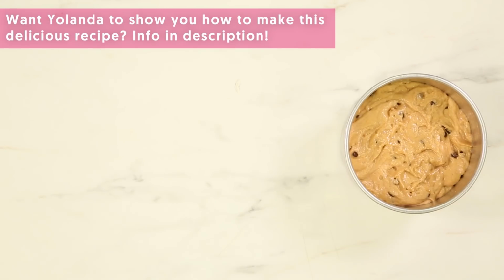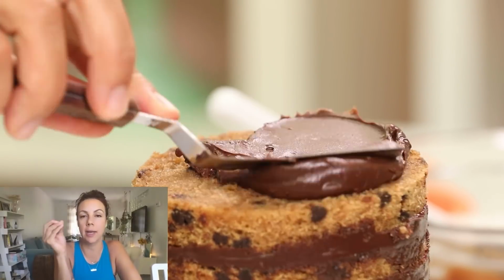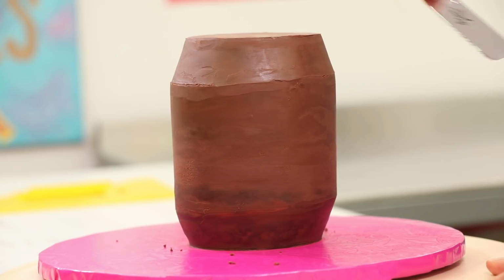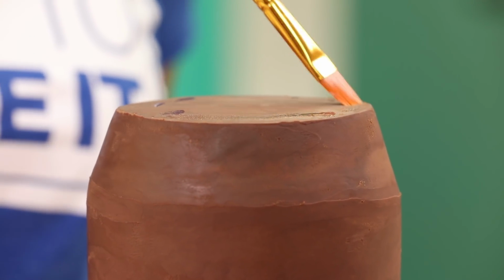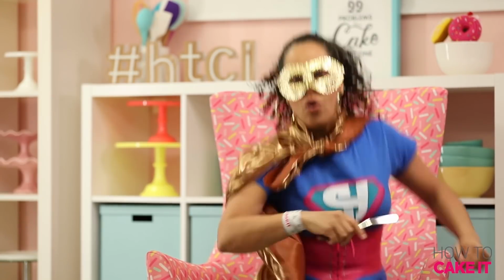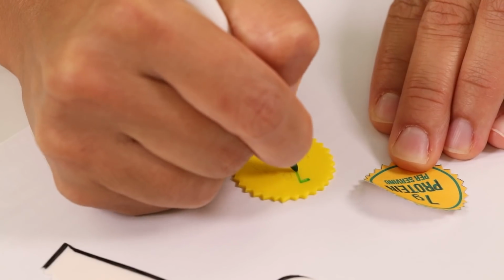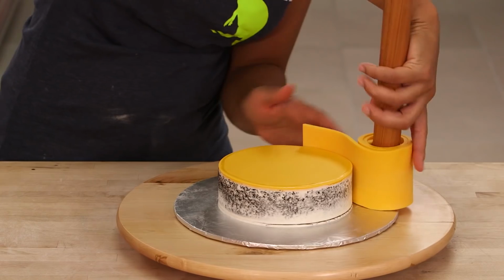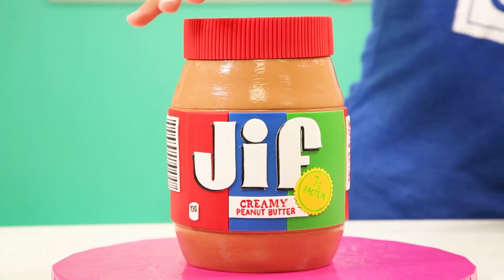GIANT Jif Peanut Butter Jar... Made Of CAKE! | How To Cake It with Yolanda Gampp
Yolanda Gampp of How To Cake It shows you how to make amazing realistic cakes that look exactly like a giant JIF peanut butter jar. Fool your friends, everything is cake! A delicious peanut butter cake recipe is covered in Simple Syrup and filled then stacked with chocolate ganache. You'll find flavors of ground cinnamon and nutmeg in its layers. It's covered in strips of fondant to create the label. Can you tell if it's real or cake?

Sign up for our Bake You Happy live tutorial baking classes and learn how to decorate cookies like a pro, make your own donuts, miniature cakes and so much more!

Editor: Orhan Sumen
Cinematographer: Cengiz Ercan
Producers: Jocelyn Mercer & Connie Contardi